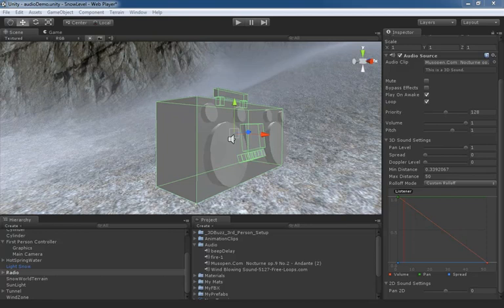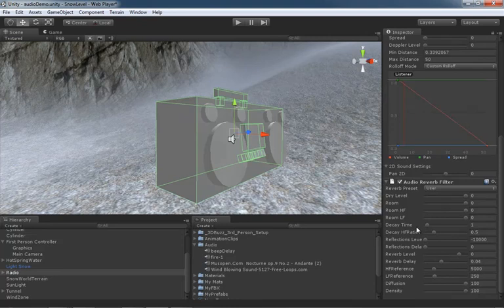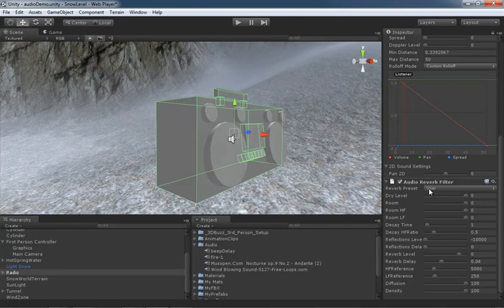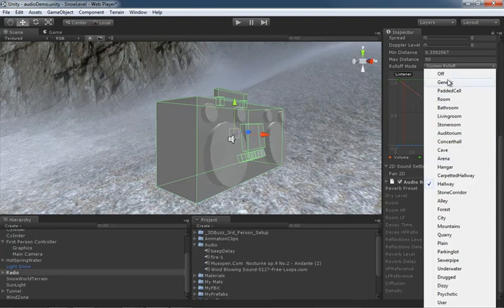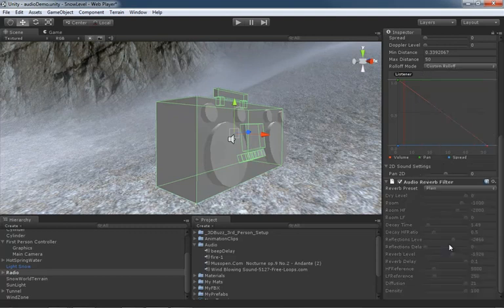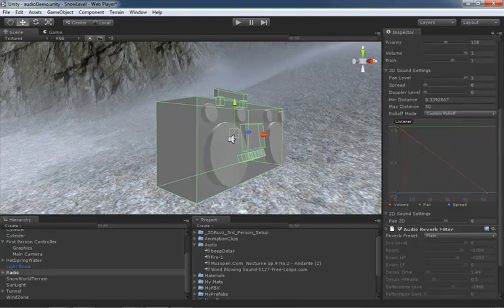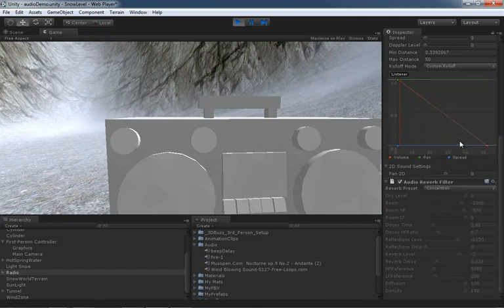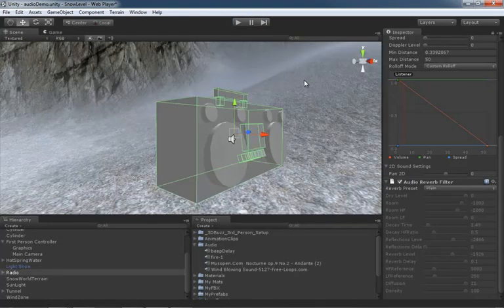🔴 Audio Reverb Filter • Audio • Unity Game Development Beginners • Unity Fundamentals • (Pt. 218)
Learn Unity Game Development for Beginners - Audio - Audio Reverb Filter.

The Audio Reverb Filter gives you the same controls found in a Reverb Zone, but can be applied to specific sounds rather than areas (Pro only).